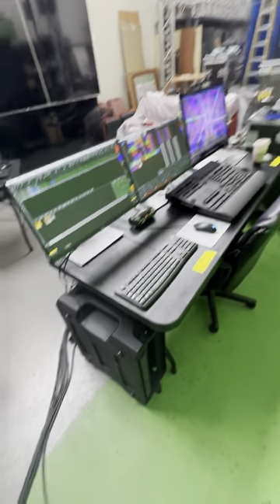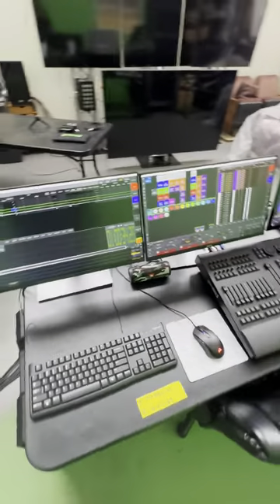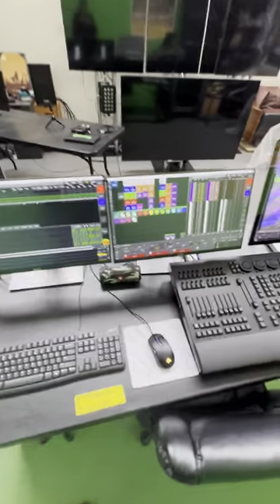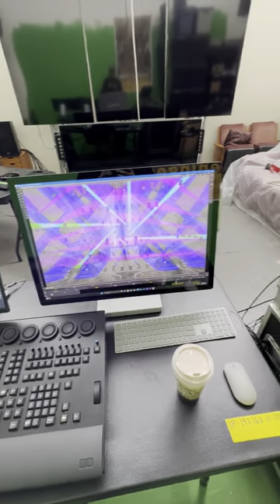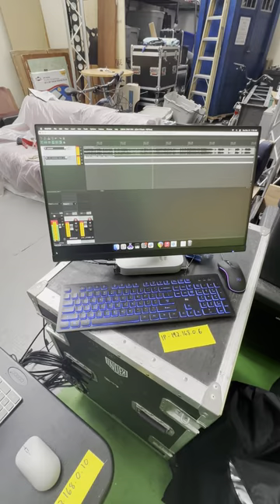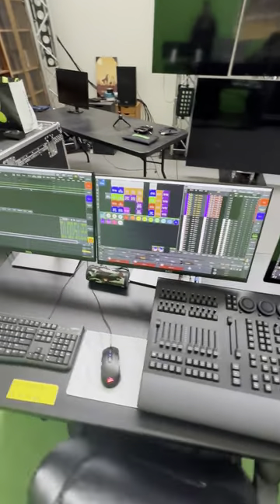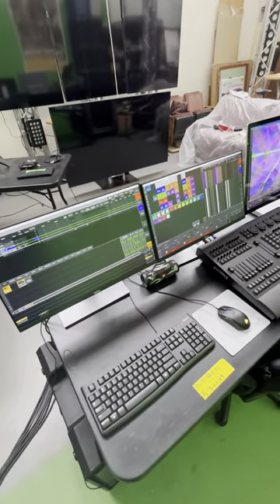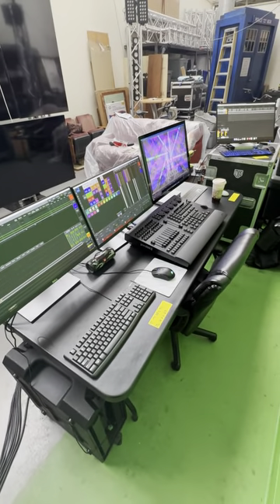GrandMA3 Programming Setup